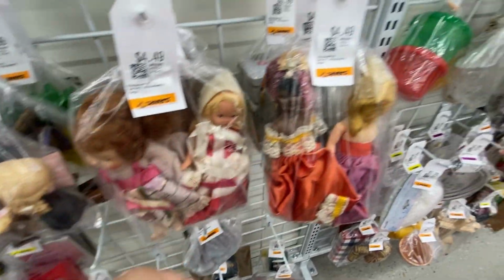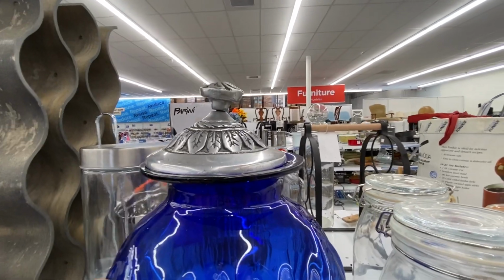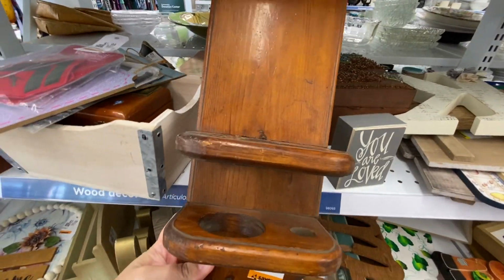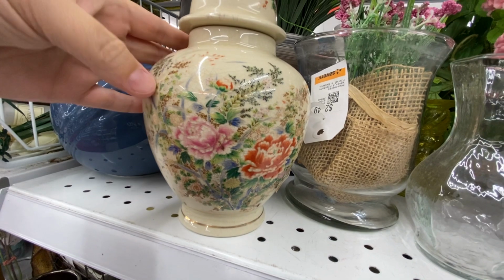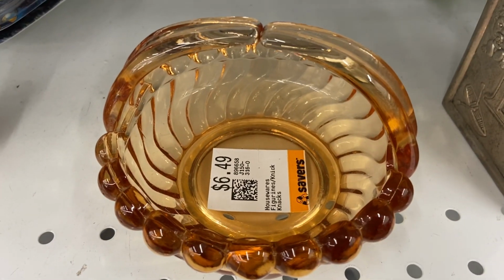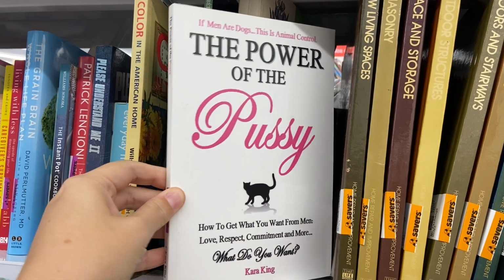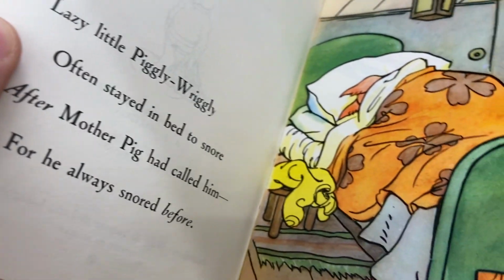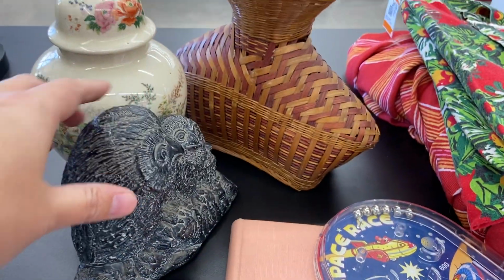Buying toys without the kids! Savers Thrifty Quickie Ep. 10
E T S Y

L O S T   P H O T O S   F O U N D (Coming Soon!)